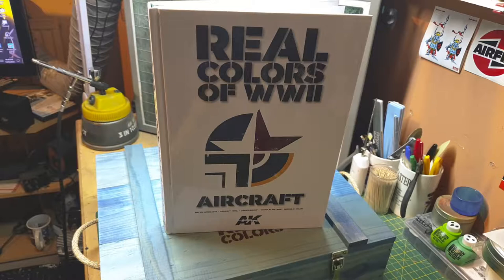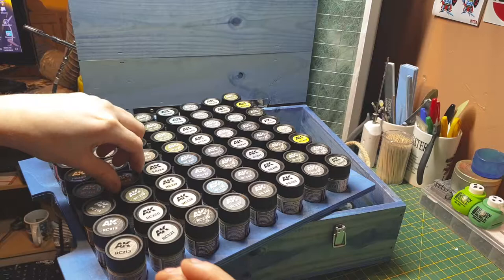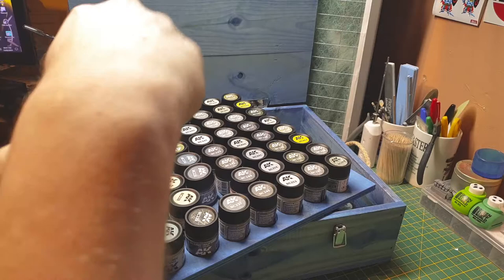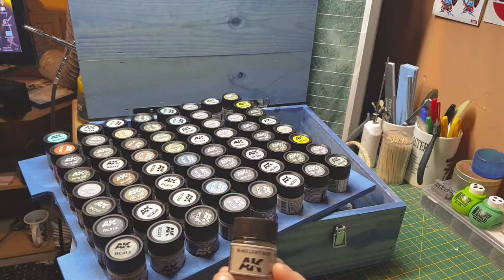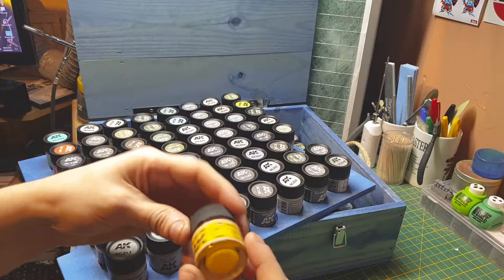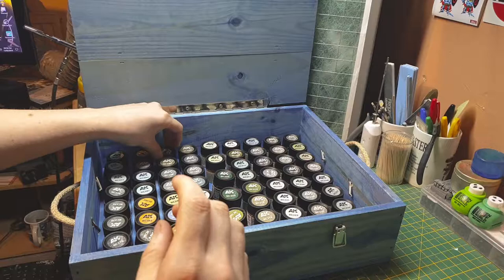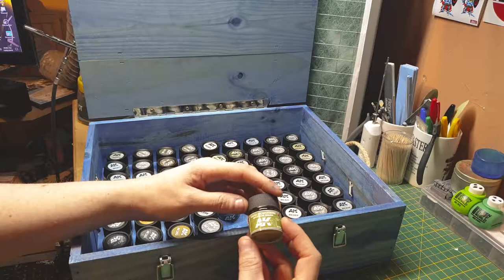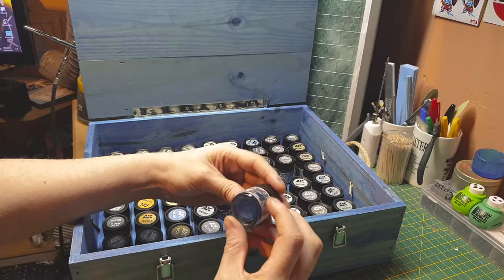Wooden transport box Special edition with 133 jars of AK Real Colors Review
Wooden transport box Special edition with 133 jars of Real Colors.

It contains:
RC206 Russian Cockpit Torquise
RC207 Leuchtorange-Luminous Orange RAL 2005
RC208 Graublau-Grey Blue RAL 5008
RC209 Olive Green/USMC Green RAL 6003/FS34095
RC210 Silbergrau -Silver Grey RAL 7001
RC211 Grüngrau-Green Grey RAL 7009 (MODERN)
RC212 Basaltgrau-Basalt Grey RAL 7012
RC213 Steingrau-Stone Grey RAL 7030
RC214 Lichtgrau-Light Grey RAL 7035
RC215 Staubgrau-Dusty Grey RAL 7037
RC216 Quarzgrau-Quartz Grey RAL 7039
RC217 Seidengrau-Silk Grey RAL 7044
RC218 Olive Braun-Olive Brown RAL 8008
RC219 MNO 2036 Smalt Khaki Avion
RC220 Light Gull Grey FS 16440
RC221 ADC Grey FS 16473
RC222 Insignia White FS 17875
RC223 Tan FS 20400
RC224 Brown FS 30140
RC225 Dark Tan FS 30219
RC226 Sand FS 33531
RC227 Radome Tan FS 33613
RC228 USMC Sand FS 33711
RC229 US Army Helo Drab FS 34031
RC230 Dull Dark Green FS 34092
RC231 Field Green FS 34097
RC232 Pale Green FS 34227
RC233 Green FS 34258
RC234 Aggressor Blue FS 35109
RC235 Intermediate Blue FS 35164
RC236 Blue FS 35190
RC237 Medium Grey FS 35237
RC238 Light Blue FS 35414
RC239 Air Superiority Blue FS 35450
RC240 Light Sky Blue FS 35526
RC241 Duck Egg Blue FS 35622
RC242 Dark Eggplant Grey FS 36076
RC243 Grey FS 36081
RC244 Medium Gunship Grey FS 36118
RC245 Have Glass Grey
RC246 F-15 Dark Grey (MOD EAGLE) FS 36176
RC247 Dark Gull Grey FS 36231
RC248 Aggressor Grey FS 36251
RC249 Medium Grey FS 36270
RC250 Light Sea Grey FS 36307
RC251 Dark Ghost Grey FS 36320
RC252 Light Ghost Grey FS 36375
RC253 Light Grey FS 36495
RC254 Camouflage Grey FS 36622
RC255 M-485 Light Grey
RC256 M-485 Blue Grey
RC257 Sea Blue
RC258 Dark Sea Blue
RC259 Dark Olive Drab 41
RC260 Medium Green 42
RC261 Neutral Grey 43
RC262 US Interior Yellow Green
RC263 Zinc Chromate Yellow
RC264 Bronze Green
RC265 RLM 02 RLM-GRAU (1938)
RC266 RLM 02 RLM-GRAU (1941)
RC267 RLM 04
RC268 RLM 61 / RAL 8019
RC269 RLM 62
RC270 RLM 63
RC271 RLM 65 (1938)
RC272 RLM 65 (1941)
RC273 RLM 66
RC274 RLM 70
RC275 RLM 71
RC276 RLM 72
RC277 RLM 73
RC278 RLM 74
RC279 RLM 75
RC280 RLM 78 (1941)
RC281 RLM 78 (1942)
RC282 RLM 79 (1941)
RC283 RLM 79 (1942)
RC284 RLM 80
RC285 RAF SKY GREY / FS 26373
RC286 RAF Dark Green
RC287 RAF Dark Earth
RC288 RAF Ocean Grey
RC289 RAF Medium Sea Grey BS381C/637
RC290 RAF SKY / FS 34424
RC291 RAF Azure Blue
RC292 RAF Middle Stone
RC293 RAF Cockpit Grey-Green
RC294 RAF Dark Slate Grey
RC295 RAF Extra Dark Sea Grey BS381C/640
RC296 RAF Dark Sea Grey BS381C/638
RC297 RAF Pru Blue BS381C/636
RC298 RAF Light Aircraft Grey BS381C/627
RC299 RAF Camouflage (BARLEY) Grey BS381C/626
RC300 RAF Dark Camouflage Grey BS381C/629
RC301 RAF Camouflage Beige (HEMP) BS 381C/389
RC302 IJN J3 HAI-IRO (GREY)
RC303 IJN J3 SP (AMBER GREY)
RC304 IJN D1 Deep Green Black
RC305 IJN D2 Green Black
RC306 IJN M3 (M) MITSUBISHI Interior Green
RC307 IJN M3 (N) NAKAJIMA Interior Green
RC308 AE-9 / AII Light Grey
RC309 AII Green
RC310 AII Light Blue
RC311 A-18F Light Grey-Blue
RC312 A-19F Grass Green
RC313 AMT-1 Light Brown
RC314 A-21M Light Yellowish Brown
RC315 AMT-4 / A-24M Green
RC316 AMT-7 Light Blue
RC317 AMT-11 Blue Grey
RC318 AMT-12 Dark Grey
RC319 A-14 Interior Steel Grey
RC320 RLM 76 Version 1
RC321 RLM 76 Version 2
RC322 RLM 76 Late War Variation
RC323 RLM 81 Version 1
RC324 RLM 81 Version 2
RC325 RLM 81 Version 3
RC326 RLM 82
RC327 RLM 83
RC328 Hairyokushoku (Grey-Green)
RC329 Hairanshoku (Grey Indigo)
RC330 Ohryuko Nana Go Shoku (Olive Brown)
RC331 Midori Iro (Green)
RC332 Ao Midori Iro (Blue-Green)
RC333 Ki Midori Iro (Yellow-Green)
RC334 Karekusa Iro (Dry Grass Colour)
RC335 Cha Kasshoku (Tea Colour)
RC336 MIG-25/MIG-31 Grey
RC337 MIG-29 Light Grey
RC338 MIG-29 Grey Green